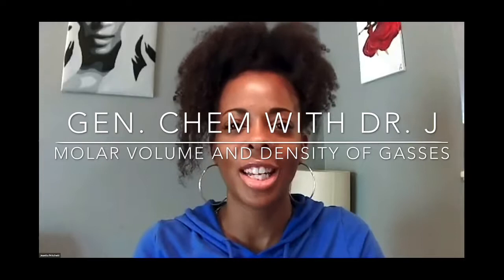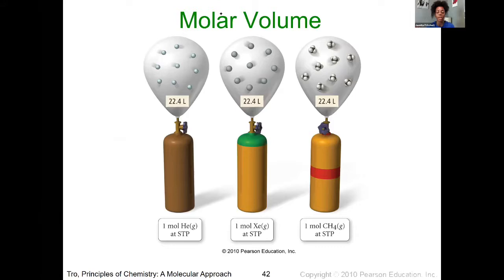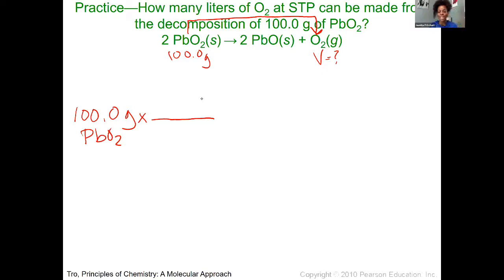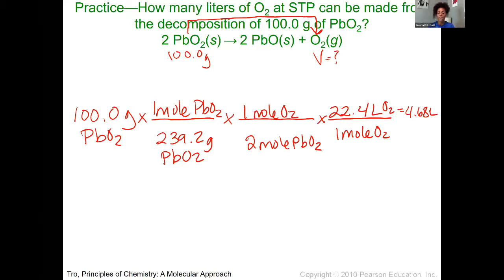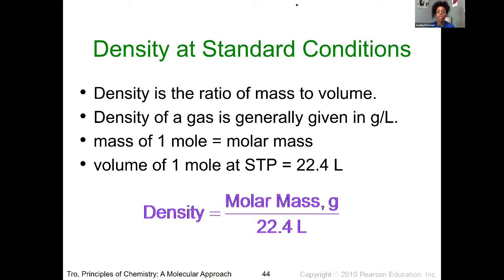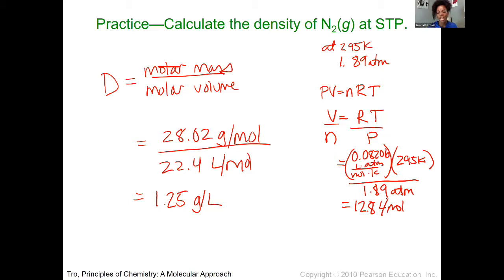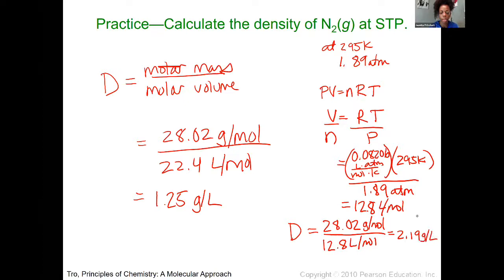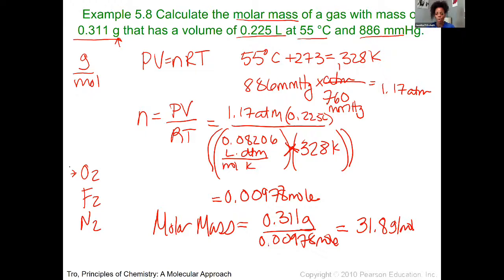Molar Volume and Density of Gasses | Gen. Chem with Dr. J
This video introduces molar volume and shows how to determine the density of gasses at STP.